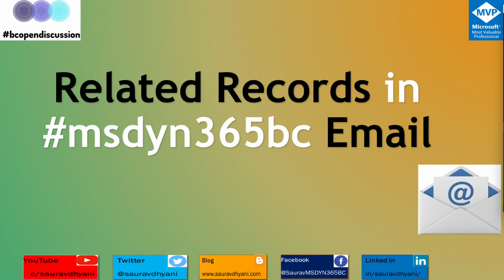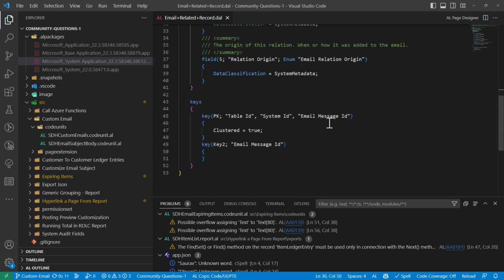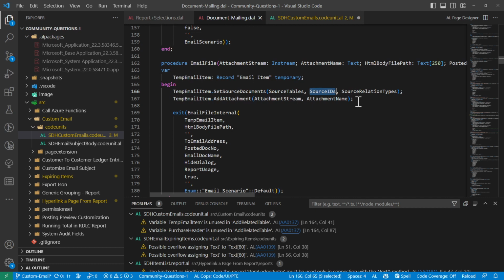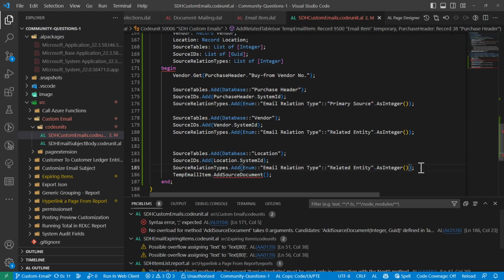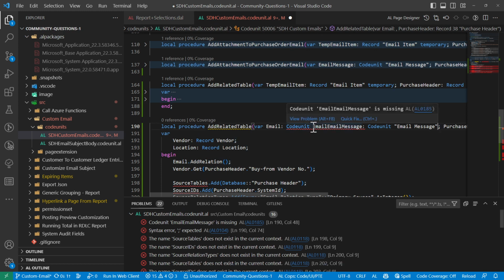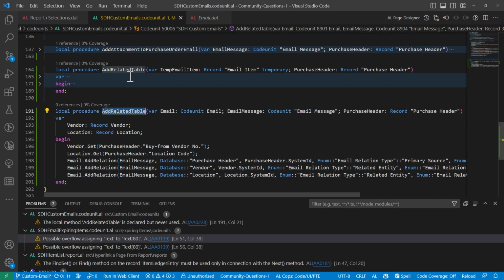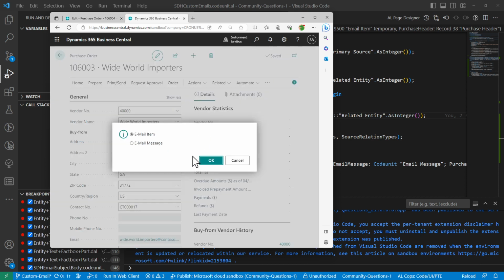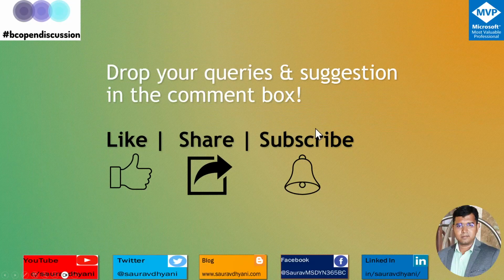Related Records in msdyn365bc Email.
Discover the power of related records in MS Dynamics 365 Business Central emails!

In this video, we'll show you how to enrich your email communication by including related records directly from your Business Central environment.

Whether you need to share customer details, sales orders, or project information, we've got you covered. We'll walk you through the step-by-step process of accessing and adding related records to your emails, ensuring seamless communication with your recipients.

Say goodbye to manual data retrieval and embrace the efficiency of including related records in your msdyn365bc emails.

Join us and unlock the potential of personalized and informative emails with related records in MS Dynamics 365 Business Central. Let's enhance your email communication together!